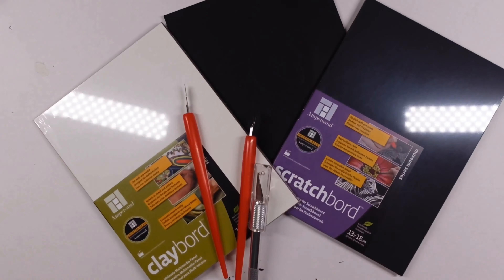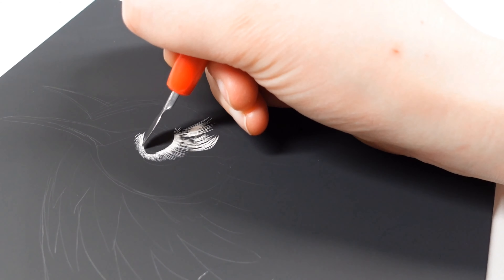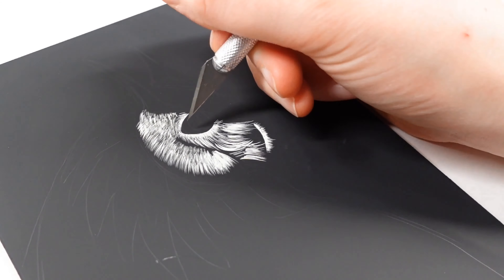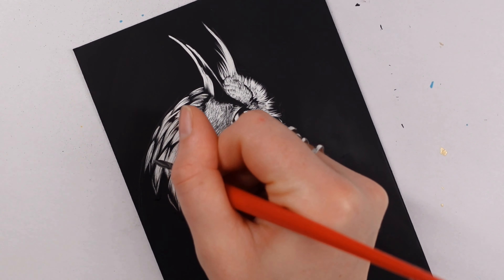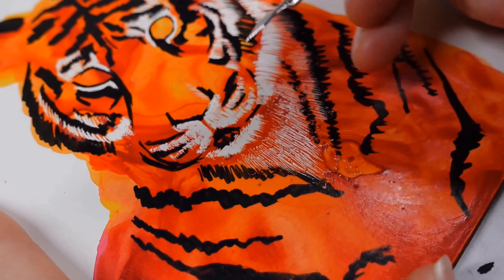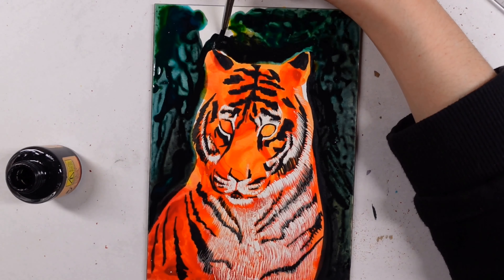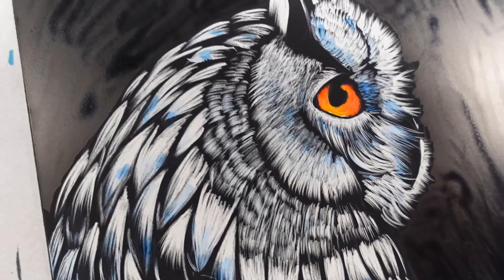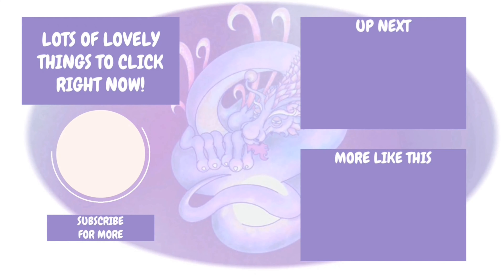Hints and tips for mixed media scratch art…and some waffling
Ahhhh! At last! I’ve had quite a few supplies I’ve wanted to play with and share on here, but couldn’t as they were from the UpCrate advent calendar!

I really enjoyed the scratch art UpCrate box and I was happy to see a couple of the scratch boards in the calendar (as they are not a cheap surface) so I thought I would experiment with them using  a couple of mixed media techniques.

I hope you enjoy and I hope my experiments help